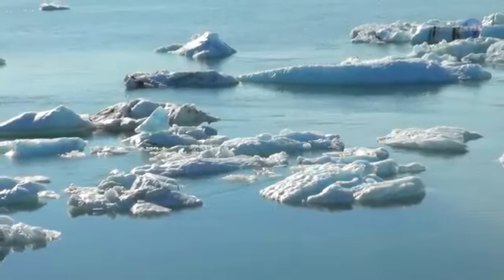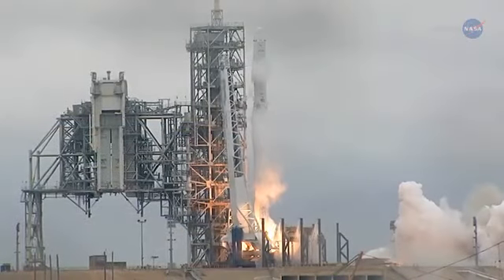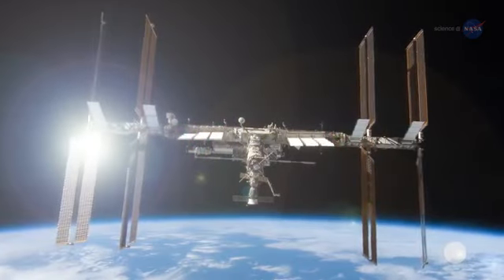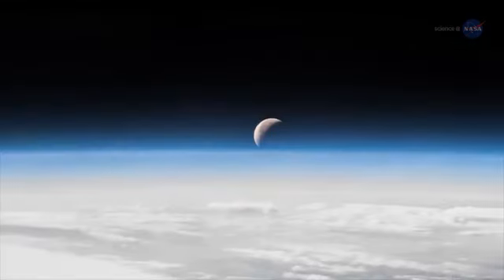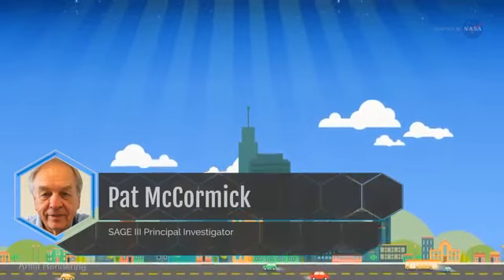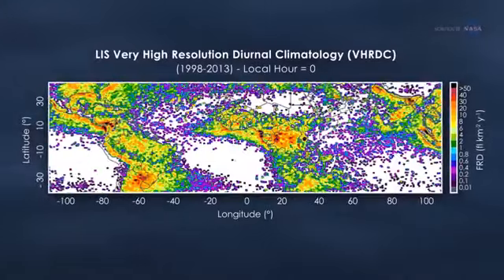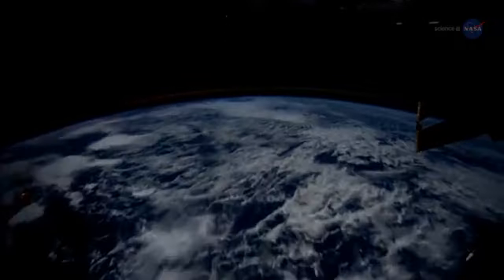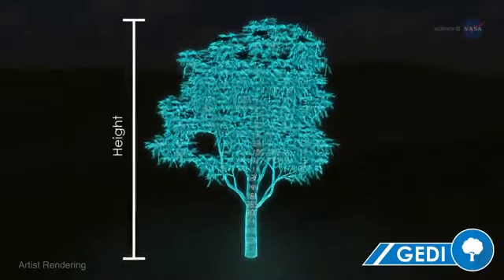NASA: Earth Observation from the Space Station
NASA has launched an ozone sensor to help monitor long-term change in the ozone layer. This sensor, called SAGE III, will be installed on the International Space Station in 2017.

About 30 years ago, researchers announced that ozone concentrations high in the atmosphere over the South Pole had hit an all-time low. This critical layer of the atmosphere that shields us from the Sun’s harmful UV rays had a ‘hole’ in it. And that hole was rapidly expanding. This discovery led to the Montreal Protocol, an international treaty that regulates production of ozone-destroying chemicals like chlorofluorocarbons, or CFCs. As a result, the ozone layer is now on the mend.
To study this layer of the atmosphere further, NASA has launched an ozone sensor to help monitor the long-term change in the ozone layer. Called SAGE III, short for Stratospheric Aerosol and Gas Experiment III, it will be installed on the International Space Station in 2017. SAGE III represents the fourth of a series of instruments that have used similar techniques to measure atmospheric ozone and aerosols, going back to 1979, with more than 25 years of on-orbit heritage.

The space station’s orbit, different from that of most Earth observing satellites, makes the station a unique vantage point for collecting valuable data about our planet’s health and status. The orbit brings it closer to Earth and allows instruments onboard to see our planet at different times of day under varying illumination conditions.

NASA is adding to the station’s Earth observing capabilities with instruments like SAGE III. This instrument will monitor ozone all around the Earth at various times of day and and night, around the globe and during all seasons of the year, using light from the sun and moon passing through the atmosphere.

“Particles (aerosols) and gases in the atmosphere absorb and scatter light to various degrees depending on their properties,” explains SAGE III principal investigator Pat McCormick. “By measuring the attenuation of light from the sun as it passes through a section of Earth’s atmosphere at spacecraft sunrise or sunset, we can determine the quantity and location of these aerosols and gases. Attenuation of sunlight reflected from the moon will be used in similar fashion for additional data collection.”

SAGE III will also measure ozone in multiple levels of the atmosphere, reaching all the way down into the upper troposphere and stratosphere. It will provide a nearly global picture of the tropospheric ozone, and features improved vertical resolution over most ozone instruments.

McCormick says, “All of this means that SAGE III will provide a very robust and precise characterization of the ozone layer.”

Another state-of-the-art instrument -- the Lightning Imaging Sensor (LIS) – will be installed on station in 2017. LIS will capture real-time total lightning data over much of the globe -- even over data-sparse regions such as the oceans -- to support weather forecasting and warnings. The LIS instrument for ISS is a duplicate of the LIS that operated as part of NASA’s Tropical Rainfall Measuring Mission (TRMM), which completed operations in 2015. From the station, this new LIS instrument will be able to ‘look’ much farther toward Earth’s poles than it did on TRMM, taking advantage of the station’s higher inclination.

Three more instruments are expected to be operating on the station by 2019: the Global Ecosystem Dynamics Investigation (GEDI), the ECOsystem Space-borne Thermal Radiometer Experiment on Space Station (ECOSTRESS), and The Orbiting Carbon Observatory-3 (OCO-3).

GEDI will revolutionize the way tropical forests are monitored, shooting laser beams into tree canopies of the world’s forests to take fine-scale measurements of their height and internal structure. ECOSTRESS will study water use and water stress in vegetation. The station’s orbit will allow ECOSTRESS to take observations at different times of day across the seasons. OCO-3 will collect space-based measurements of atmospheric carbon dioxide, to help assess its distribution and variability.

The ISS is a busy place, studying effects beyond Earth and also Earth itself.